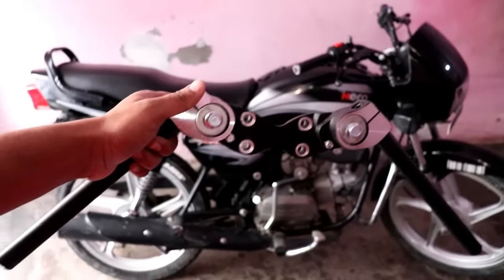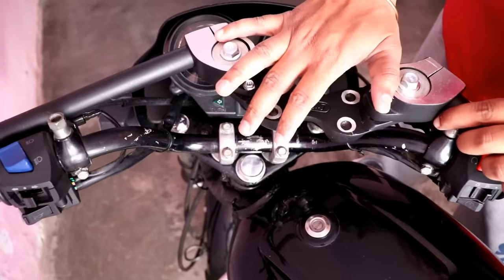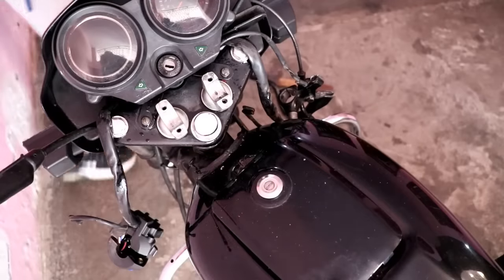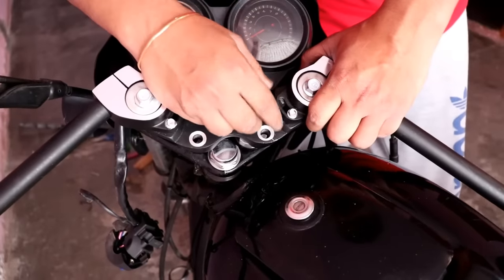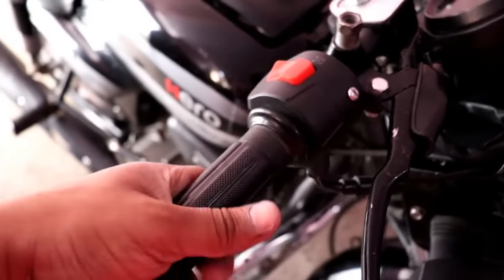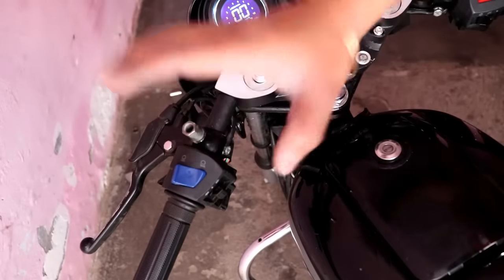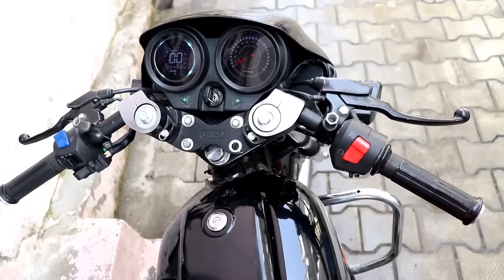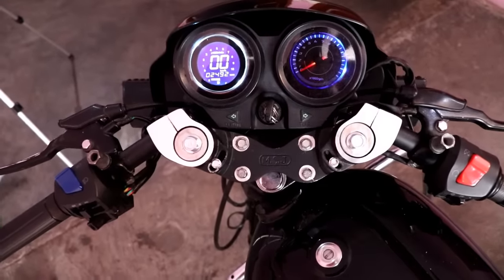clip on handlebar for splendor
in this video i will install suzuki hayabusa style handle or clip on handlebar on my hero splendor plus bike.

mic i am using